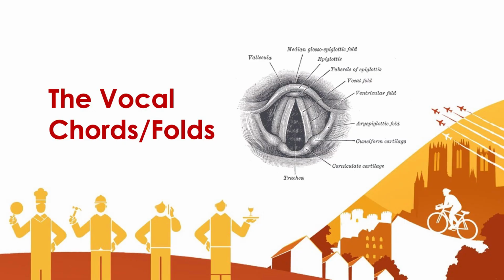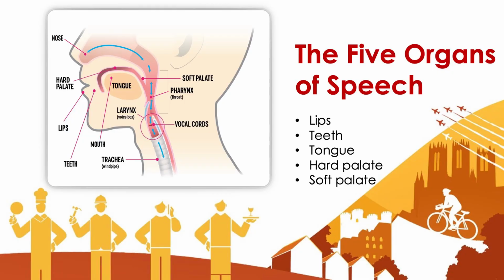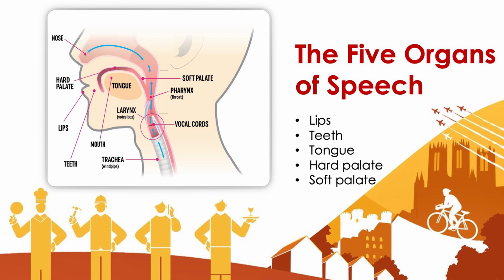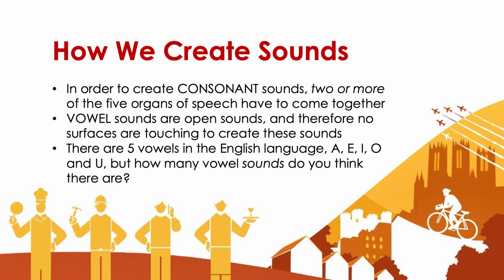What is speech & voice?